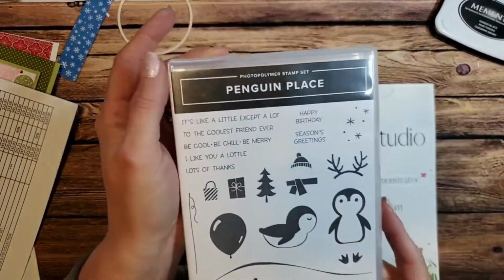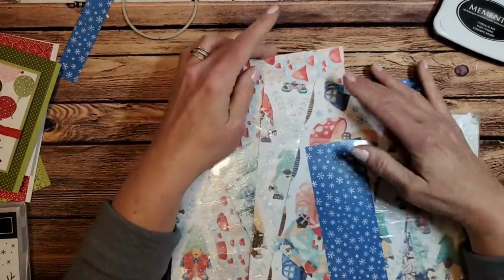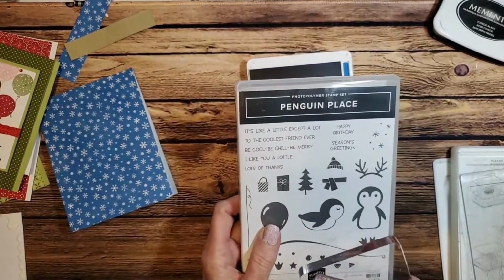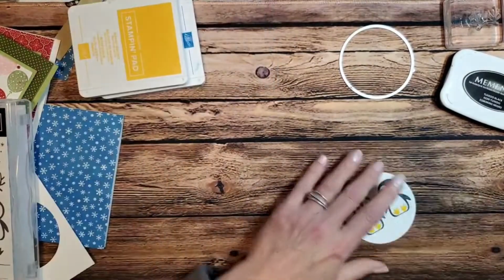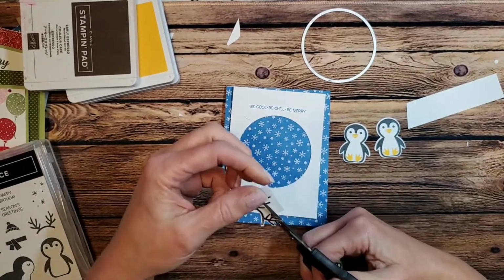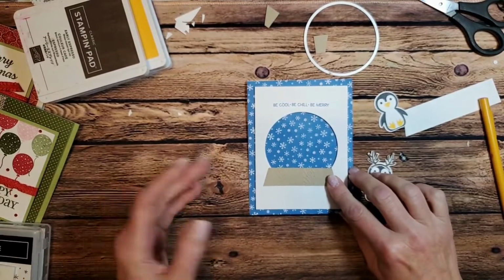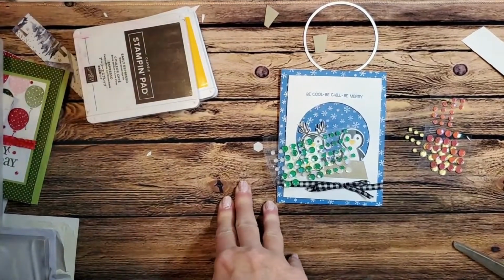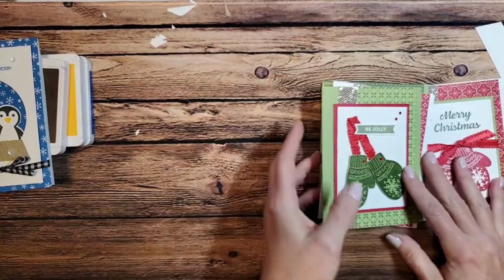Hump Day Lunch Break with Penguin Place from Stampin' Up!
Hello all and welcome to the Hump Day Lunch Break live! Today we used the Penguin Place Stamp set and coordinating Penguin Builder Punch. The Punch will be on sale during out Last Chance Sale...check out the pdf file below for all the specials form the July - December Mini catalog that will be on sale and retiring. Don't miss out on your favorite things!

Facebook group: join the group and be part of a crafting community

Storybook Gnomes 12" X 12" (30.5 X 30.5 Cm) Designer Series Paper [159615] - Price: $12.00